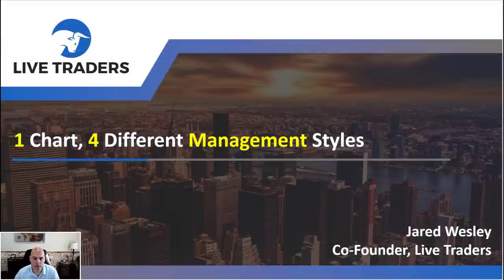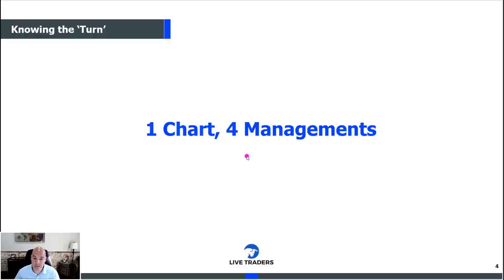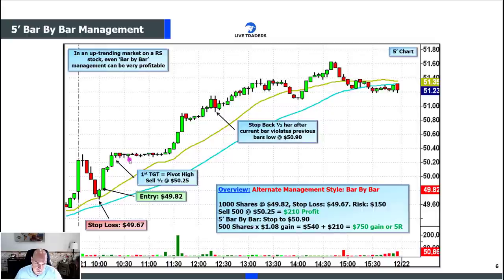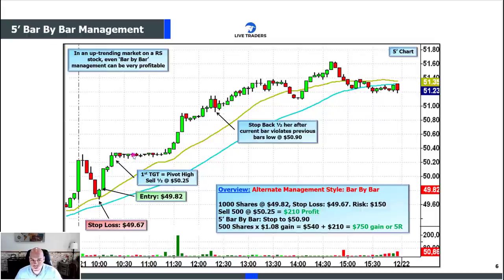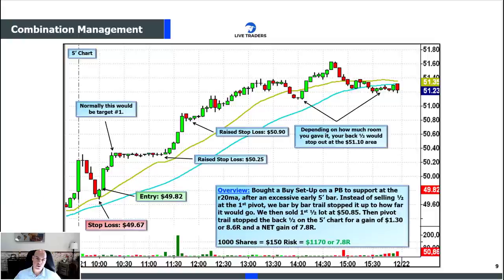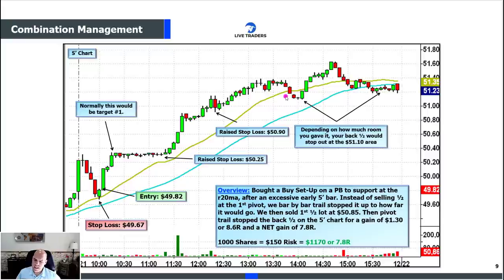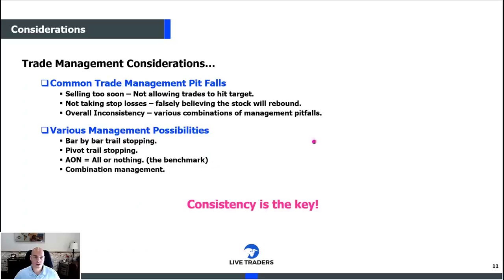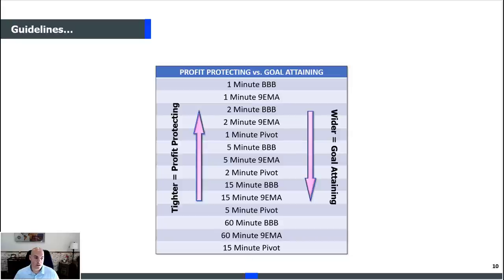The Ultimate Day Trade Management Lecture!!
The Ultimate Day Trade Management Lecture is one of the most important areas for a trader to master. If you can't properly manage a trade within your personality and time constraints you'll never get to the next level. This lecture talks about different types of management and how they can help you be a better trader.